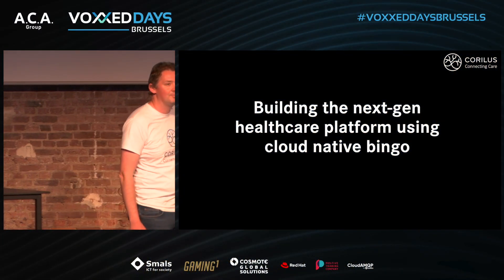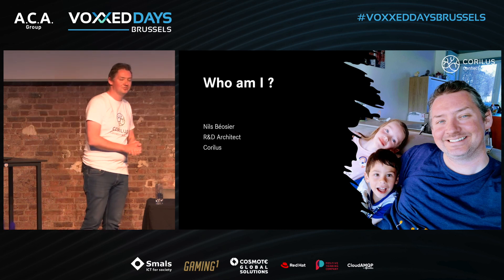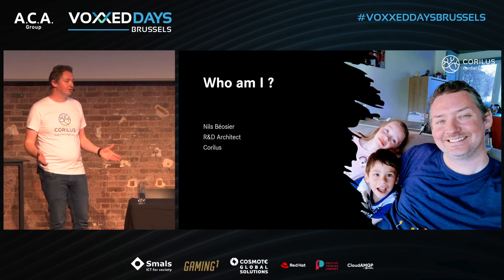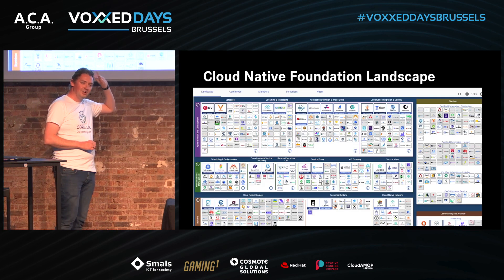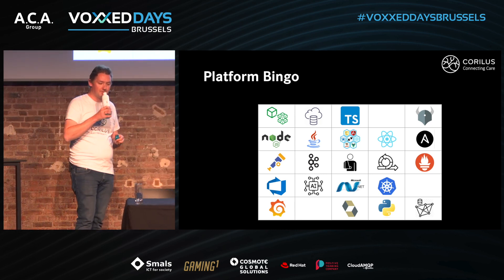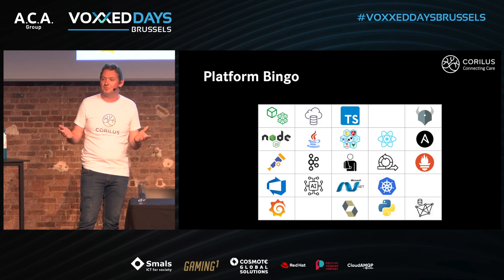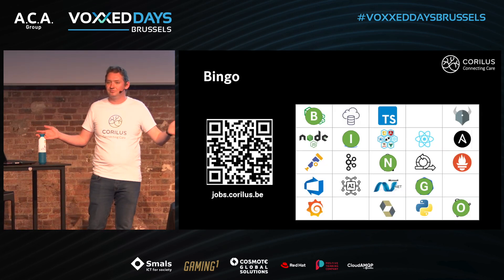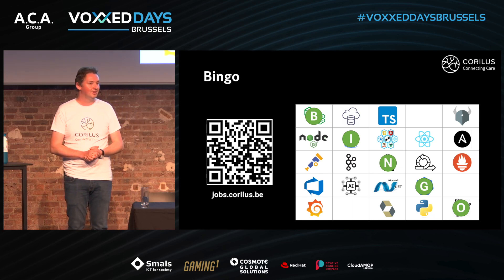Building the next-gen healthcare platform using cloud native bingo by Nils Béosier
We introduce our next generation healthcare platform using a Cloud Native Bingo! Even after the Corona crisis, the healthcare sector is still under enormous pressure, smart software that unburdens our healthcare professionals is therefore all the more important. We highlight some key features of our platform, such as data mesh, observability, DBaaS, micro-services, Kubernetes, micro-frontends, React Native, and more. We also share our experience of transitioning from a monolithic architecture to a platform approach, adopting data mesh principles, implementing best practices in Spring Boot and dealing with public vs private cloud choices.